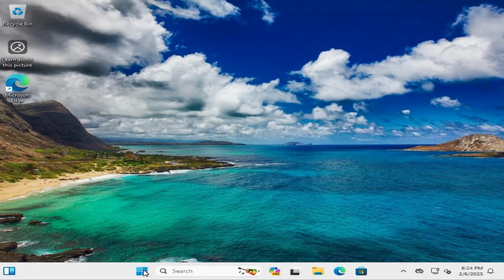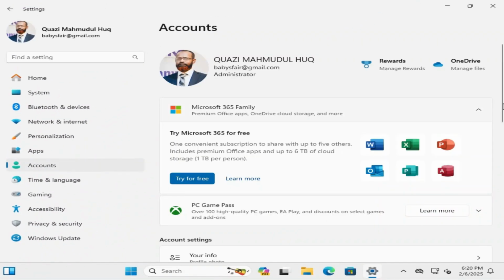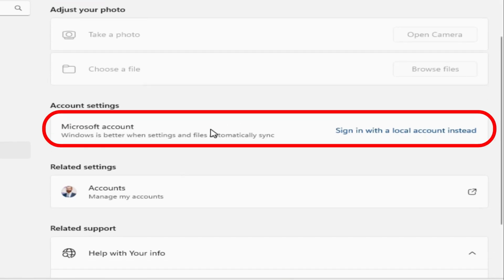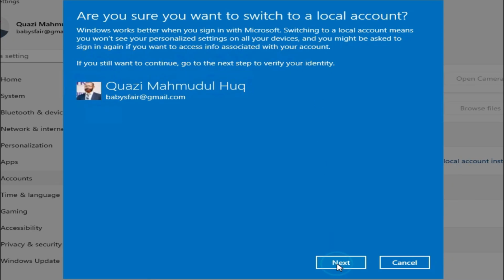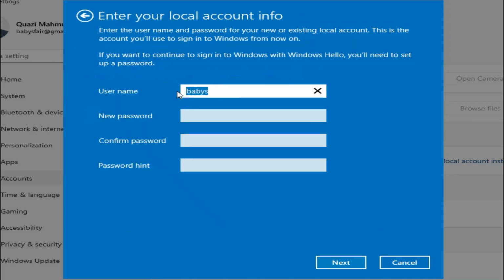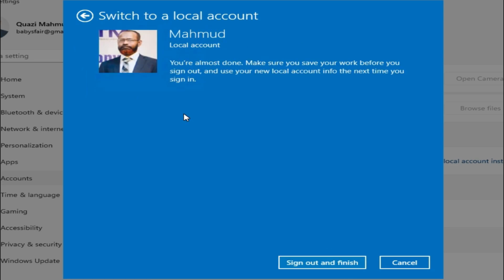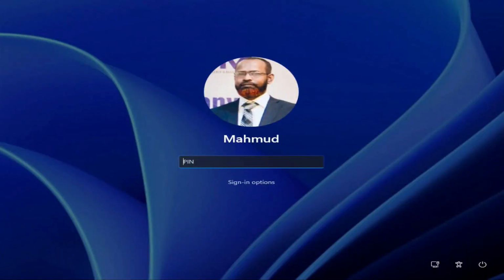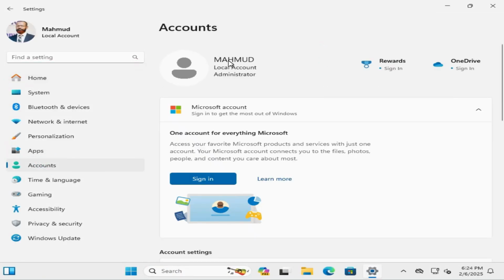How to Remove Microsoft Account from Windows 11 (Switch to Local Account)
Frustrated with your Microsoft account being tied to Windows 11? Learn the EASIEST way to remove your Microsoft account and switch to a secure Local Account! In this step-by-step tutorial, we show you exactly how to switch from a Microsoft account to a local account in Windows 11 without losing your files or settings.

Welcome to InfoTechLearning! This video is your complete guide to digital privacy and system control. Many users want to remove their Microsoft account for privacy or simplicity. We walk you through the process, covering:

Checking your current account type.
The correct procedure to remove Microsoft login from Windows 11.
Setting up a new Windows 11 Local Account.
Ensuring your user profile data is safe.
What to do if the "Switch to Local Account" option is missing.

Whether you're looking for more privacy or just a simpler login, this tutorial provides the best fix for managing your user accounts in the latest OS.

Keywords for Search Engines:
Windows 11 account removal, remove Microsoft account from Windows 11, switch to local account Windows 11, how to remove Microsoft account, Windows 11 local account setup, change Microsoft account to local, remove windows 11 login, Microsoft account privacy, Windows 11 tips, InfoTechLearning.